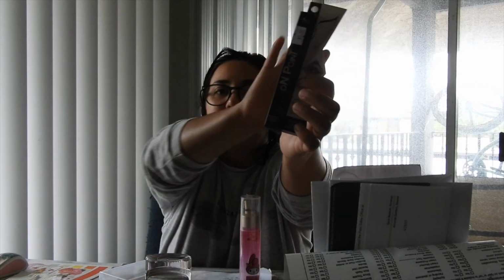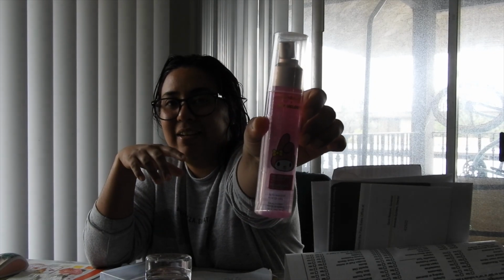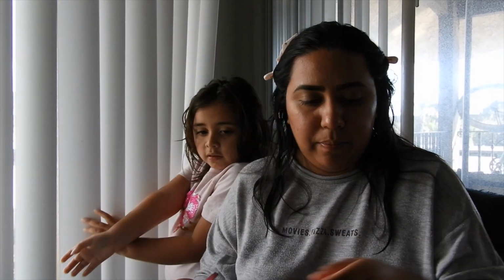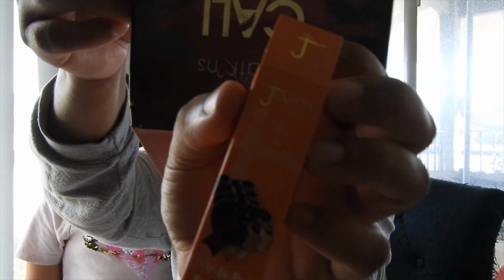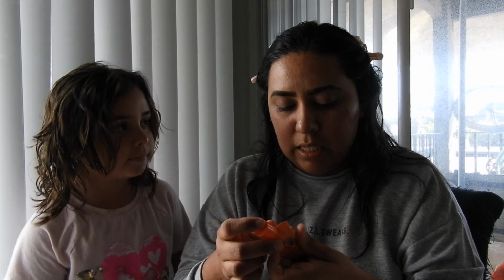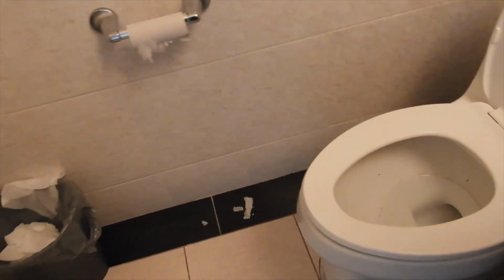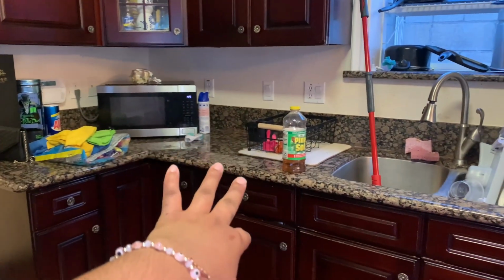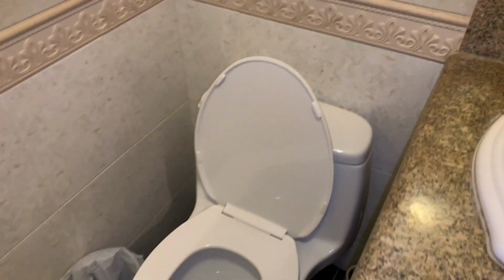A Productive Rainy Week | I Cleaned my Sister's House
Enjoy this rainy week vlog of being busy busy busy... this one goes to my little sister she has been going through a real rough patch right now so I went to help her the way I know how to help, which is by cleaning up her house. I hope you guys enjoy this clip and thanks a latte.

MUSIC PROBABLY BY ONE OF THESE ARTIST:
Title: herbal tea by Artificial.Music
Title: Talking With You by Artificial Music
Title: That We're Not Alone by Artificial.Music
Title: Floral Nights by Artificial.Music
And So It Begins by Artificial.Music
Title: Endless Summer by extenz
Title: All Night by Ikson
Title: OKAY by 13ounce
Title: Delusion Feat. Gina Livia by FortyThr33 X Epshteyn
Title: Me 2 (Feat. Julian Avila) by LAKEY INSPIRED
Fernweh - Token (Feat. Cloe Sutherland) by La Musice
Title: Summer's Tides by Oshóva
Title: Palm Beach by Peyruis
Title: Rêveur by PEYRUIS
Title: Paradise by Ikson
Title: Happy by MBB
Title: Boost by Joakim Karud
Title: Last Summer by Ikson
Title: Walk by Ikson
Title: Happy Life by FREDJI
Good Vibes by Dj Quads
Title: My mind by Peyruis (ft. Sandrah)
Title: Island by MBB
Title: Flow by LiQWYD
Title: Far Away by Declan DP
It just makes me happy by Dj Quads
Title: Night Out by LiQWYD
Title: Forward by Declan DP
Title: Paraclet by Amarià
Title: Fresh by Ikson
Title: Sunny by KODOMOi
Title: Wake Up by MBB
Title: Smile (feat. Kasey Andre) by Joakim Karud
Title: Summer Vibes by Simon More
Title: Vibe With Me by Joakim Karud
Title: Great Days by Joakim Karud
Dreams by Joakim Karud
I Dunno by Grapes
Title: Mexicana En Lelé by Le Gang
Those Nights (Vlog Music) by Dj Quads